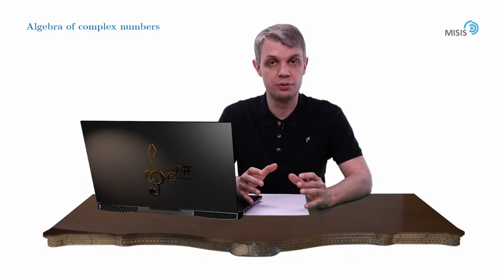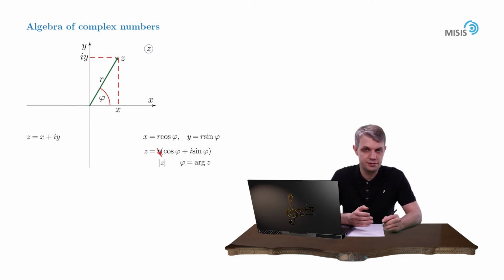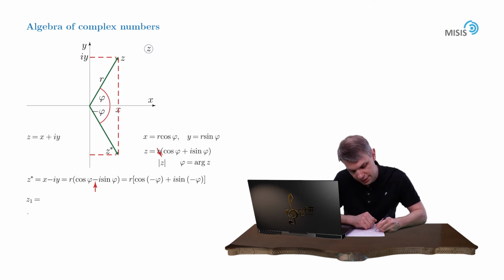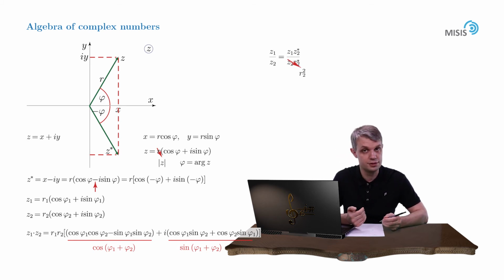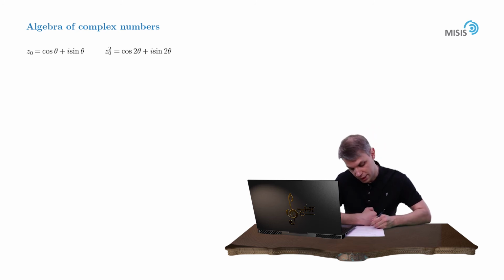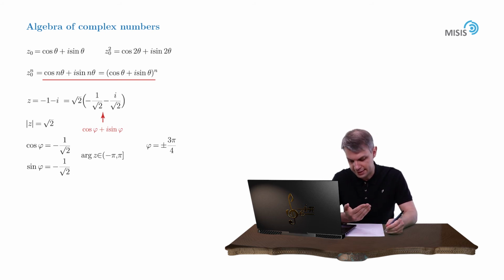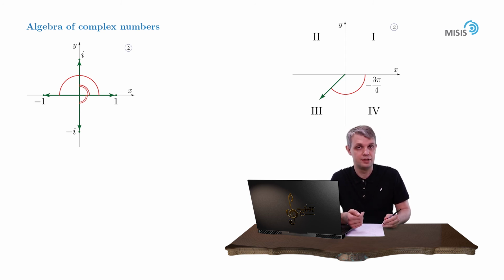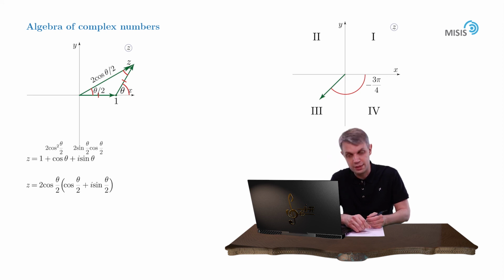[CA/Week 1] 3. Trigonometric representation of a complex number.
Week 1 of the course "Complex Analysis" is dedicated to the complex algebra and introduction to complex calculus.
Topics of the course:

    1. Algebra of complex numbers. Differentiation and integration in a complex plane.
    2. Singularities of functions of complex variables.
    3. Contour integration. Residue theory. Jordan's lemma.
    4. Multivalued functions and regular branches
    5. Analytical continuation and Riemann surfaces.
    6. Integrals with multivalued functions.
    7. Gamma function and its applications.